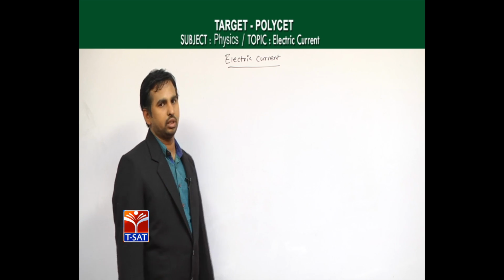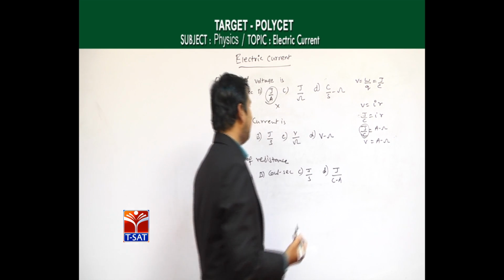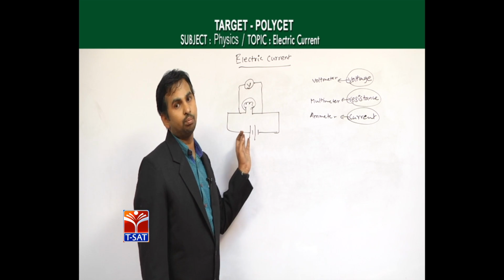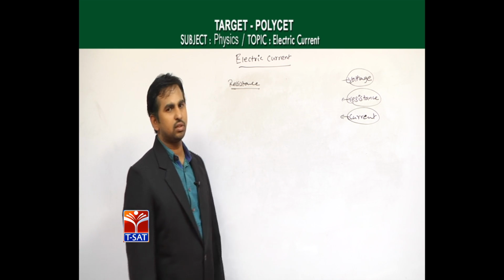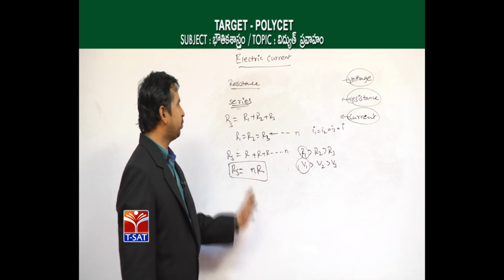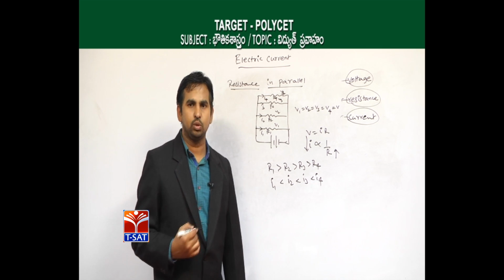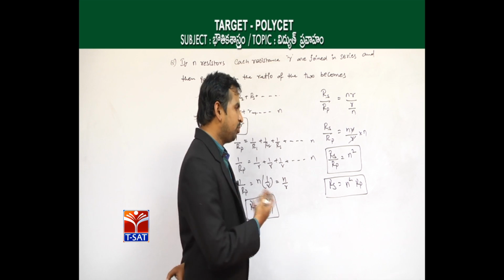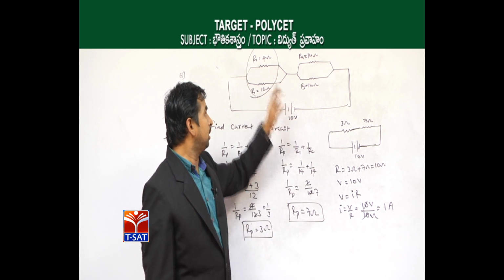TSAT - POLYCET || Physics - Electric Current || R.Bhanu Prasad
SoFTNET TSAT - POLYCET || Physics - Electric Current || R.Bhanu Prasad